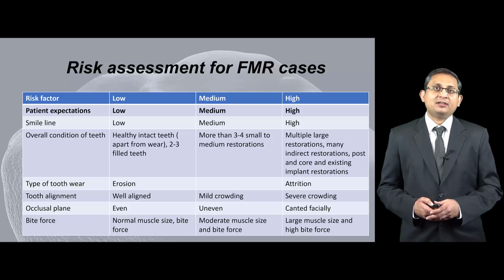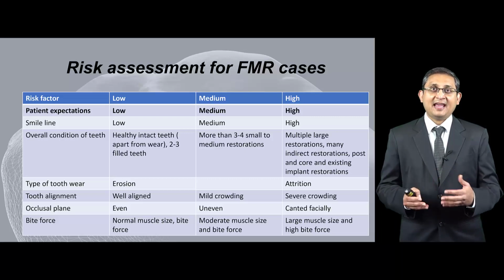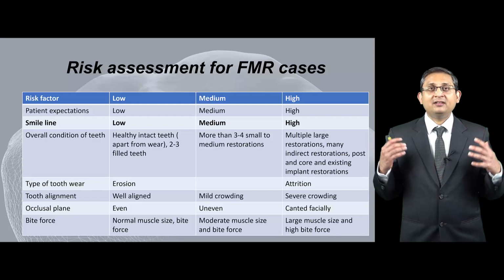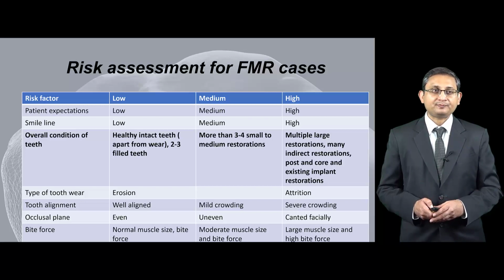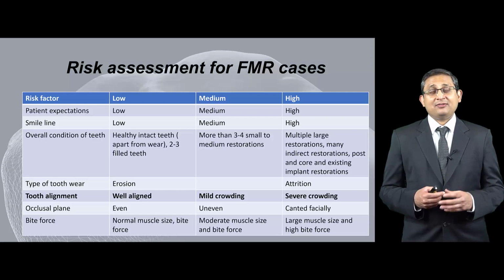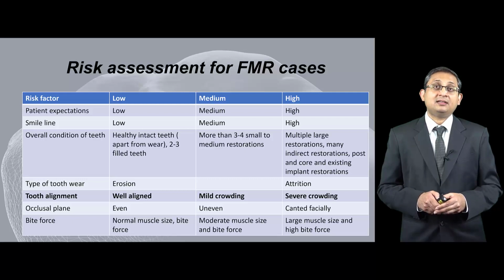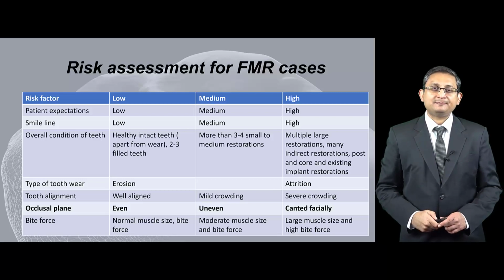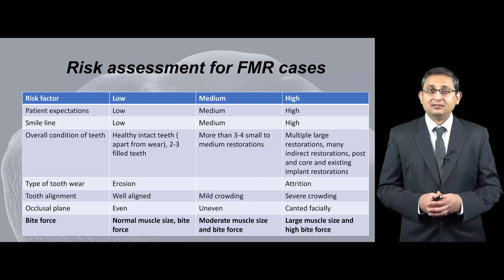Risk assessment for FMR cases